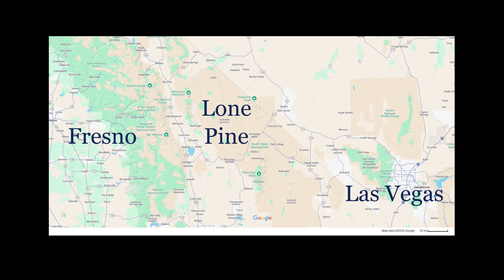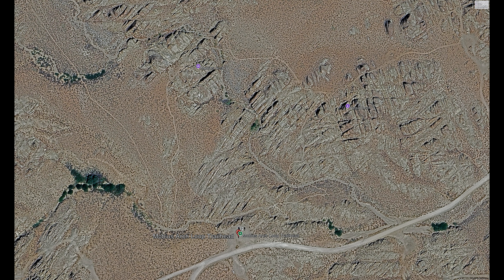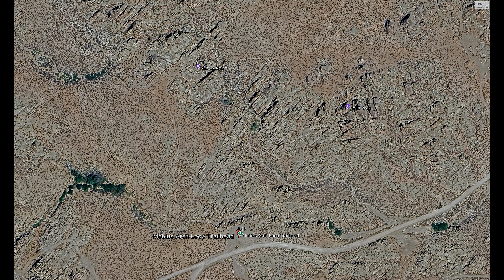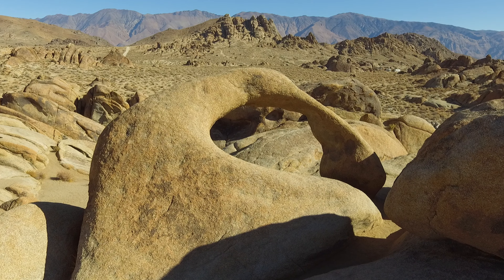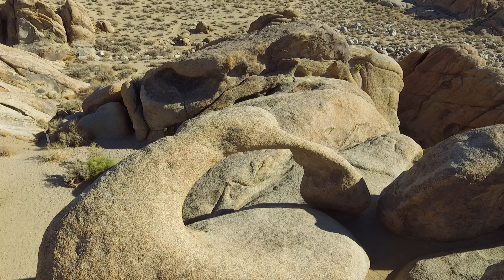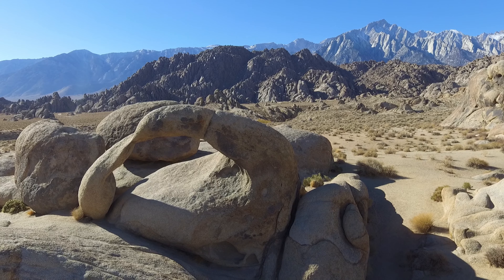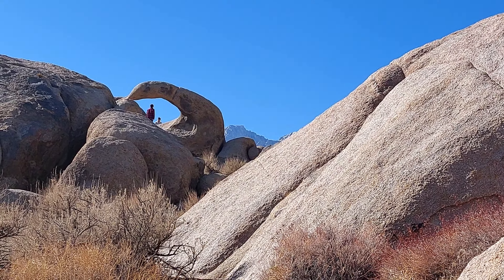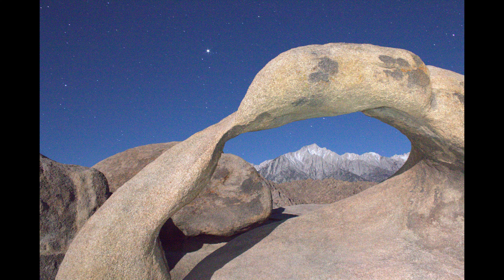Mobius Arch, Alabama Hills, California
Mobius Arch is the most famous natural arch in the Alabama Hills, near Lone Pine, California. The granite in this area is similar to that of the Sierra Nevada Mountain Range, but it's been chemically weathered such that it forms natural arches more readily. The are more than 100 natural arches in this small area. Because it is administered by the Bureau of Land Management, the rules aren't as strict as a national park. You can camp off the main road. You can fly a drone, as long as you don't over people. Mobius Arch is the most popular, but we'll have a video about the other arches soon. The area may be renamed to the original name that the Paiute tribe gave to this area, which is "payahuundaü", meaning "the land of flowing water."

Natural Arch and Bridge Society, naturalarches.org